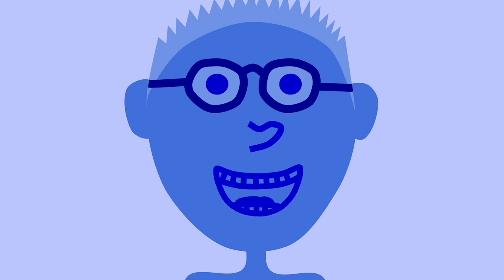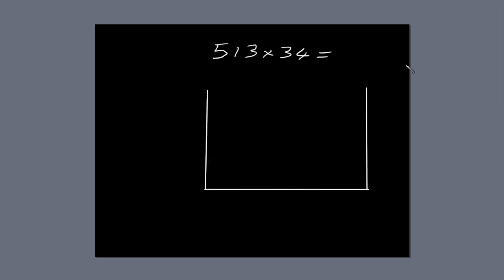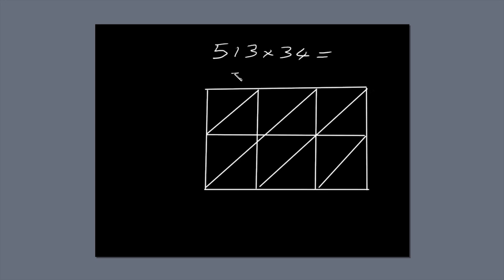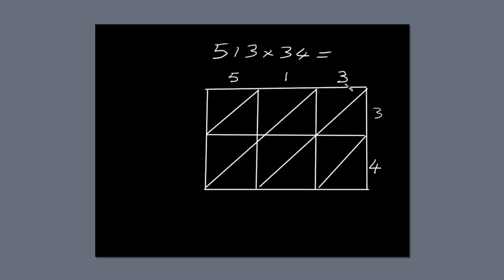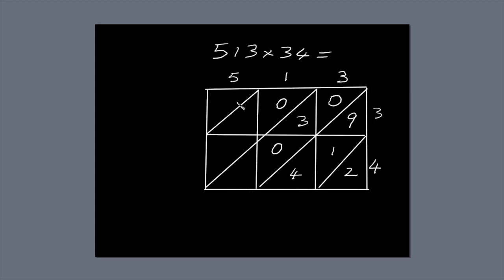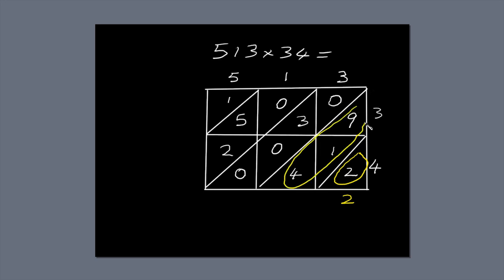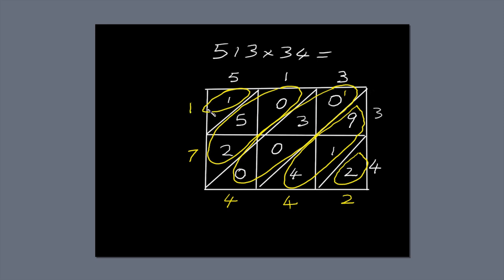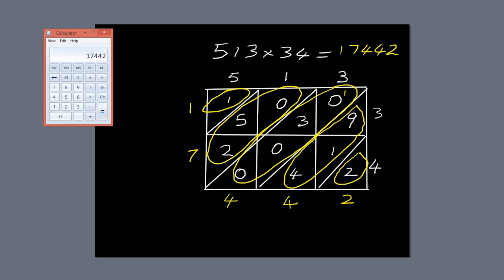Lattice Multiplication 5 by Peter Weatherall